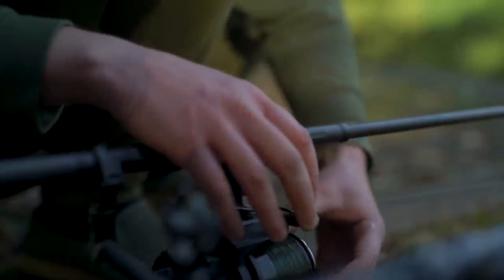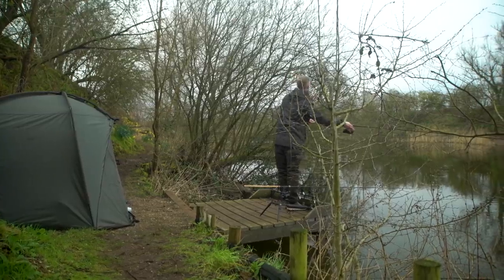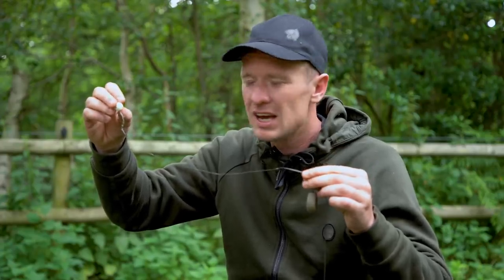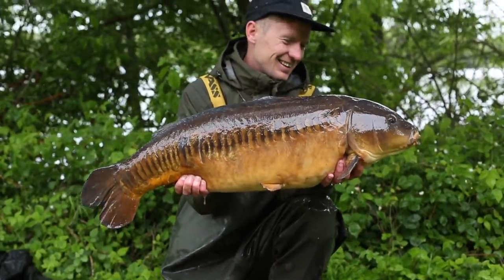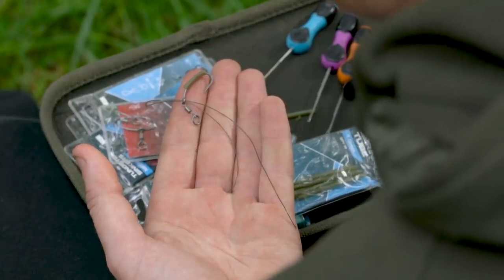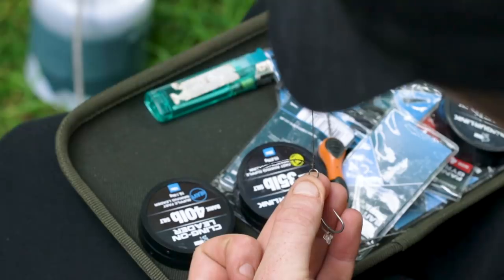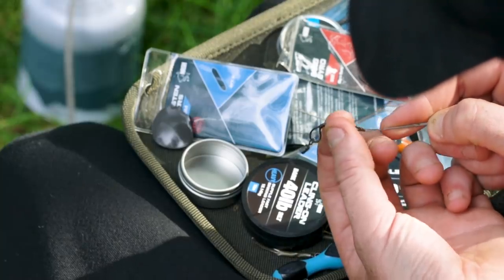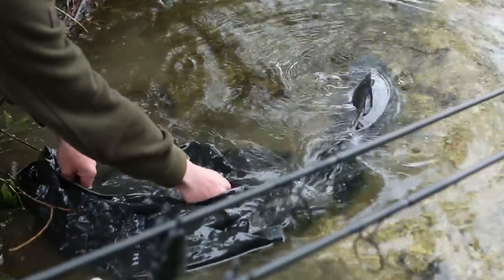How To Tie a Gyro Rig - Tom Forman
Tommy's long supple Gyro rig can be a difficult one to get your head around, but listen in to why he has so much confidence in this variation of the gyro rig!